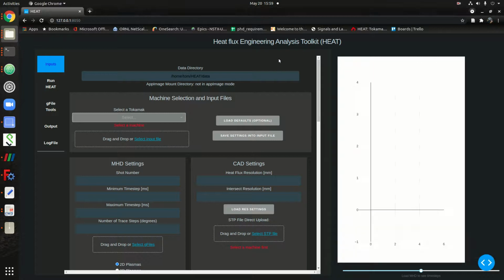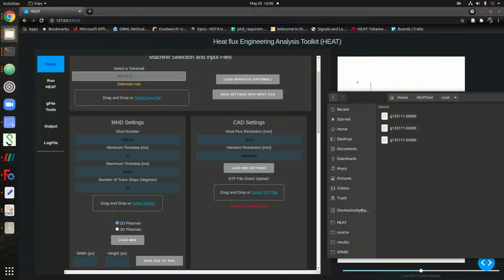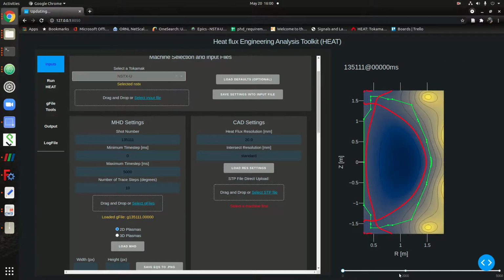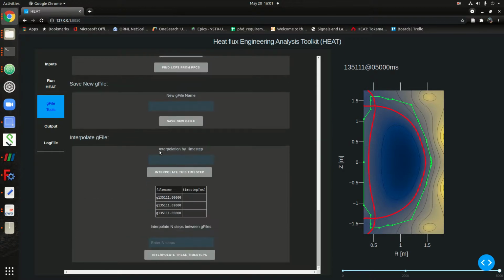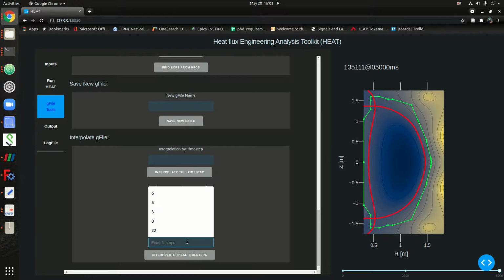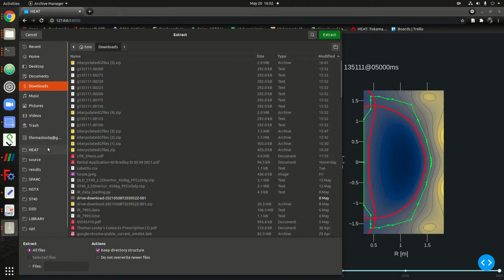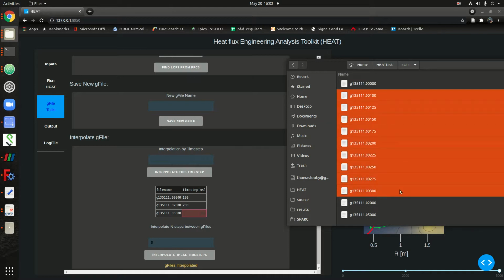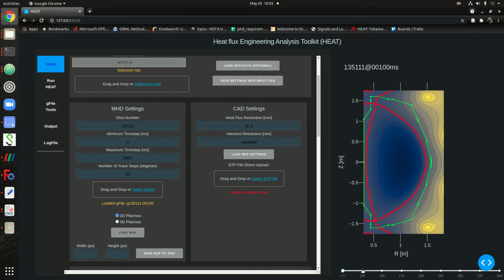HEAT Tutorial: gFile Interpolation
Tutorial video for interpolating gFiles in HEAT

HEAT is a tool for predicting the heat fluxes and temperatures on tokamak plasma facing components.